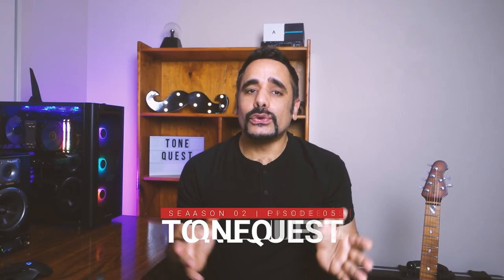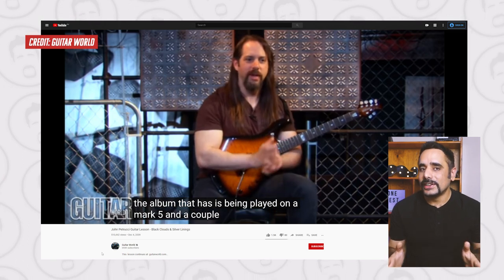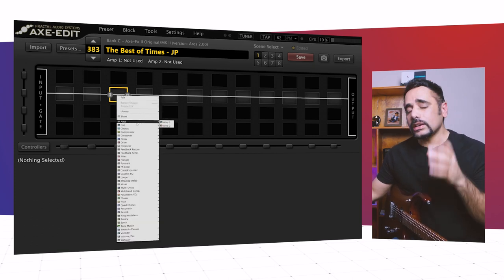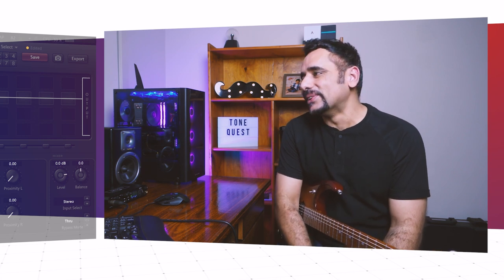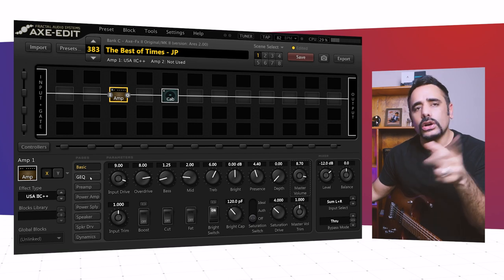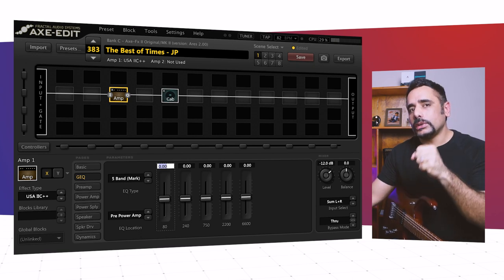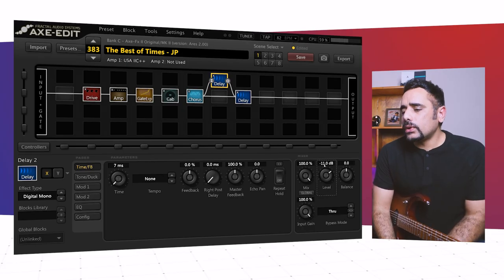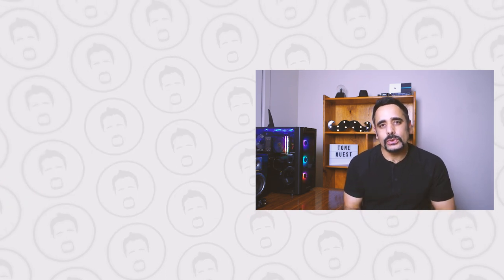ToneQuest | S02E05 | Dial it in - John Petrucci - The Best of Times + FREE Axe FX preset!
Episode 5 of Season 2 for the ToneQuest series. Dial in the incredible tone from The Best of Times solo by John Petrucci on the Axe FX 2

If you are enjoy the FREE presets and are feeling generous, please donate to help me continue making these presets.